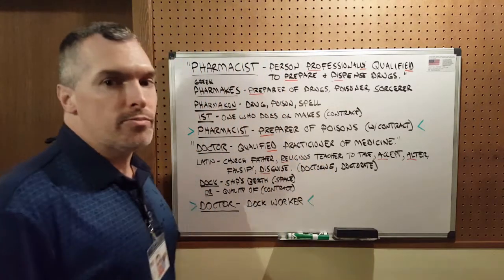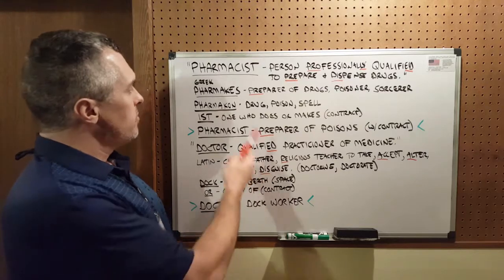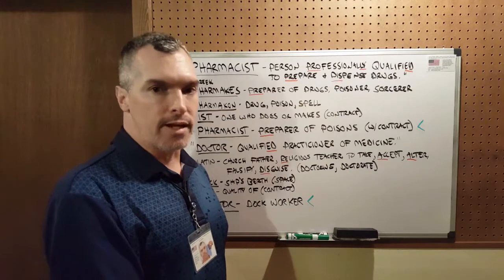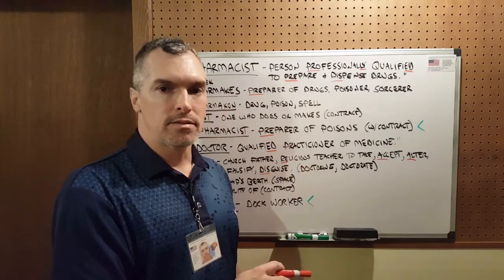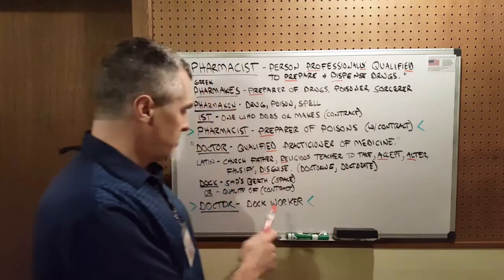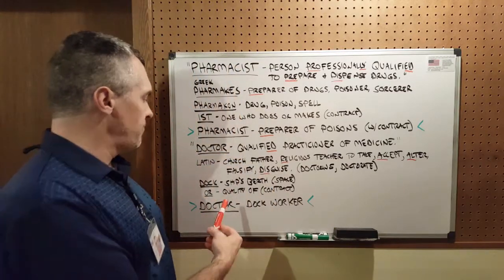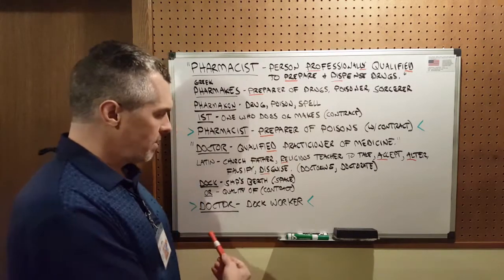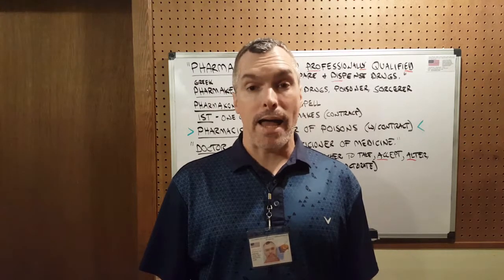:PARSE-DATA-~TEN/10a: PHARMACIST, DOCTOR.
[In Pharmacist, Doctor Parse Data 10a (Part 1), I convey the meanings of parse in a sentence and etymology concerning the words "pharmacist" and "Doctor." Pharmacist, Doctor Parse Data 10a (Part 1) is part of a parse database of language that I am building. NOTE: Working on a dock is an honorable job when not cloaked in fraud.]